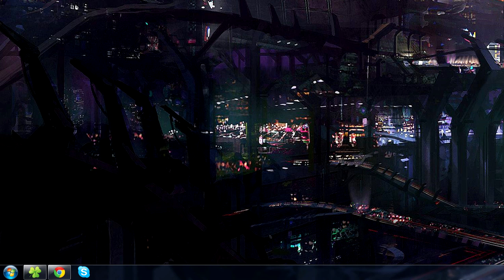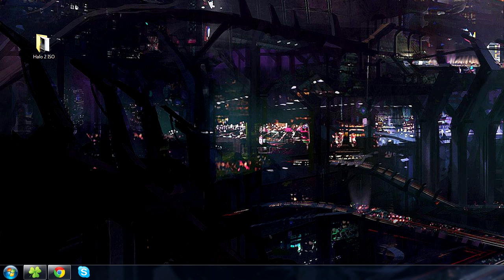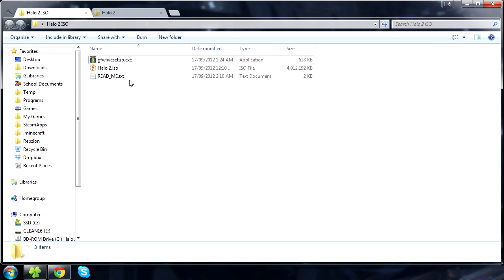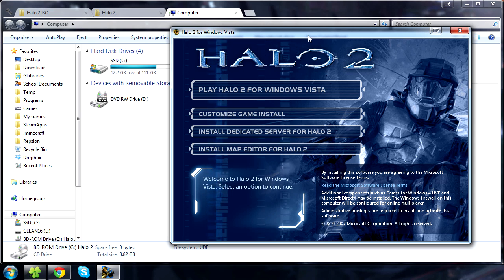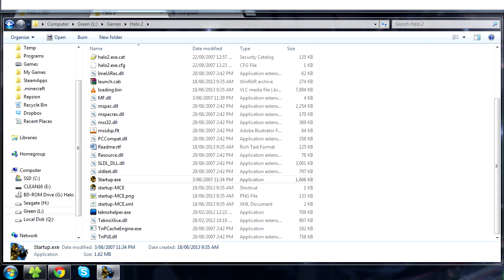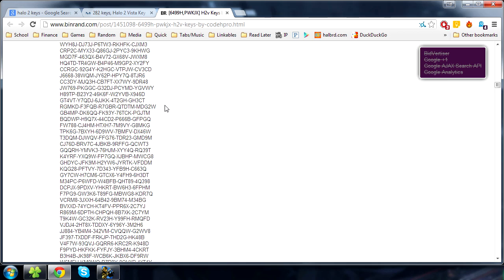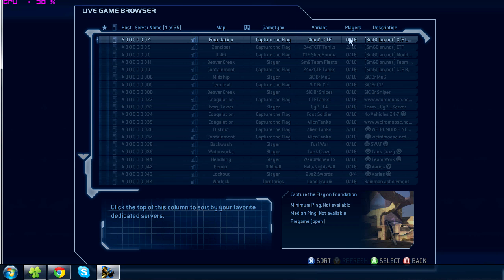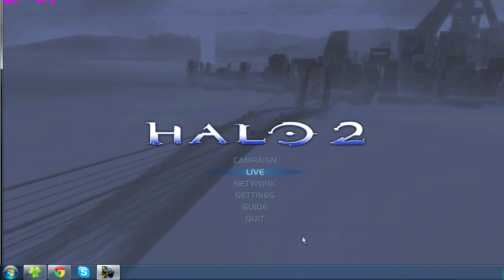Halo 2 for PC Installation Walkthrough - Free, No Crack, Working Multiplayer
Finally got my copy working, wanted to help other people play this awesome game.

Note: if you are running Windows 8/8.1/10, you don't need Daemon tools. Just right click the .iso and click Mount, and it will do the same thing.

Note #2: I haven't tested this myself, but apparently you can use H2Shark to generate keys, which skips the hardest step in this video. Please let me know if this works for you!

Note #3: The H2Shark project is now dead, Project Cartographer is supposedly the only thing that works now

If the above link goes down in the future just look at the address in my Chrome URL bar when I'm on the torrent page (at 1:05) and just copy that into your browser.
Halo 2 ISO Private torrent (same files, but not in .iso format)

After changing some settings around I managed to get much better video quality and very small file sizes. You can expect this to be the norm from now on.